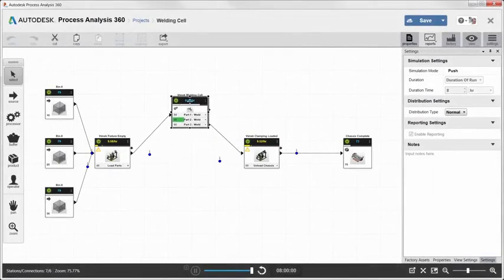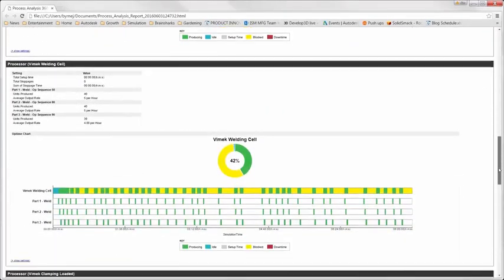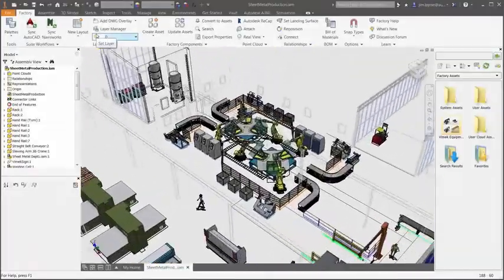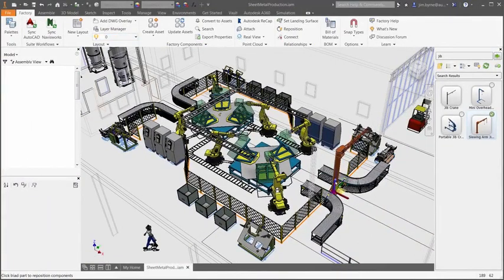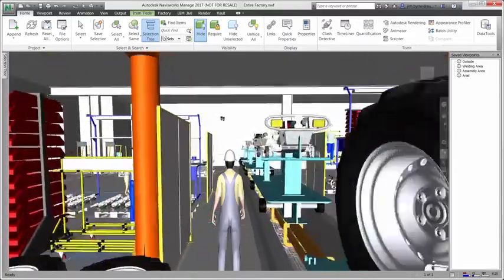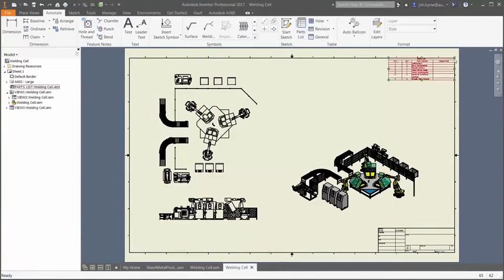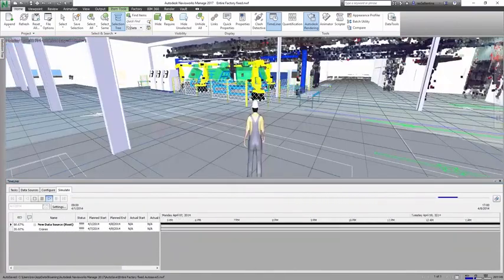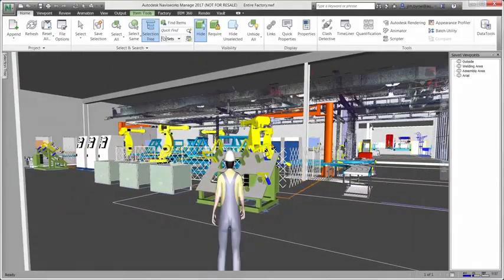Inventor, Autocad, Navisworks Concevez, validez et visualisez des implantations d'usines 2D et 3D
Générez des modèles 3D d'implantations d'usines créés dans AutoCAD qui vous permettront d'anticiper les collisions et de créer des visites virtuelles de la conception proposée.
EngiMA partenaire, distributeur officiel et centre de formation d'Autodesk au Maroc.